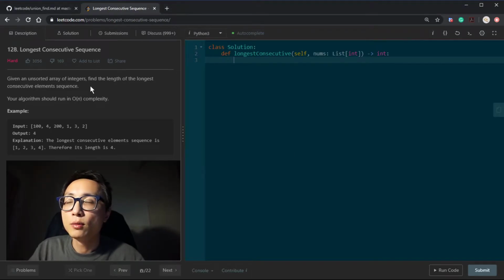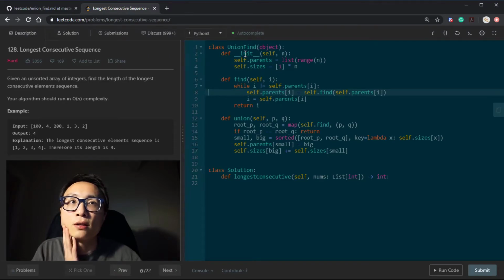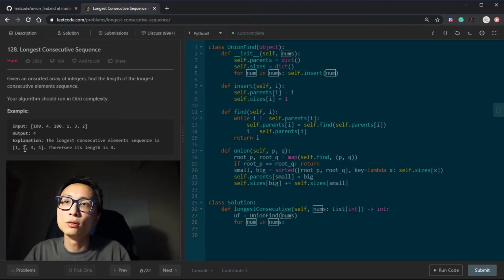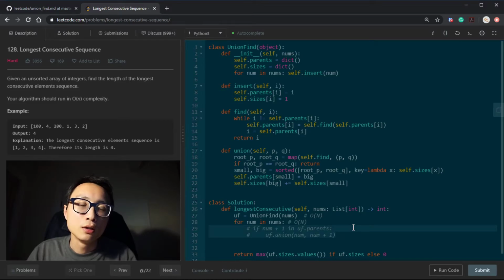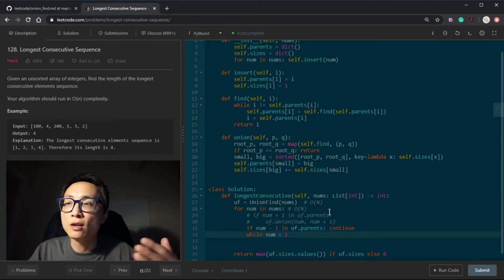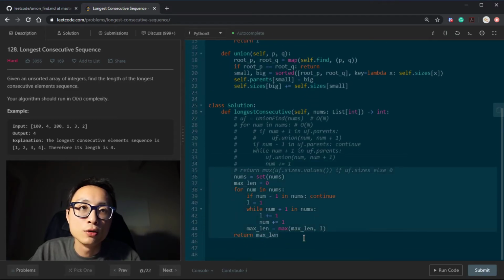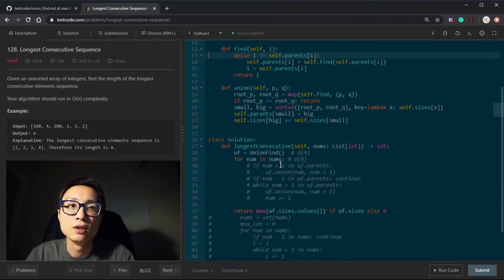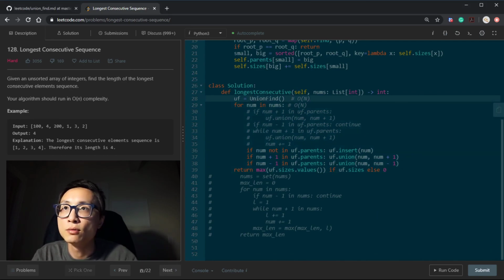Leetcode 128 Longest Consecutive Sequence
For the online solution with union find, we would keep a running max, instead of doing a linear scan to find the max. This running max will be updated each time a num number gets in.
something like:

`max_len = max(max_len, uf.sizes[uf.find(num)])`